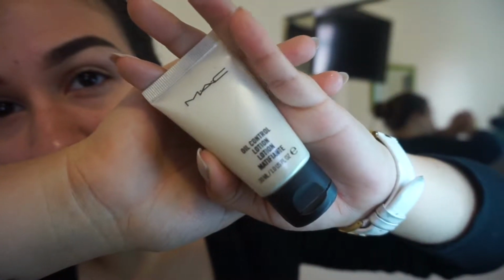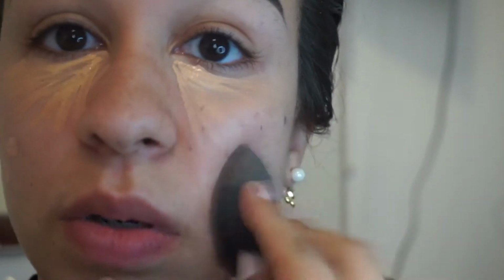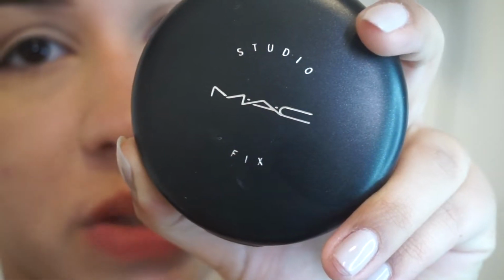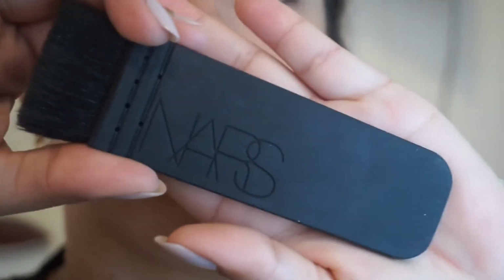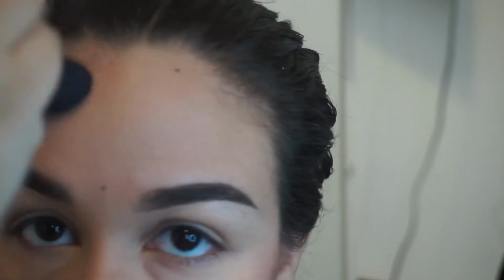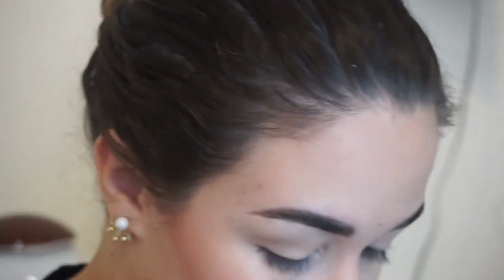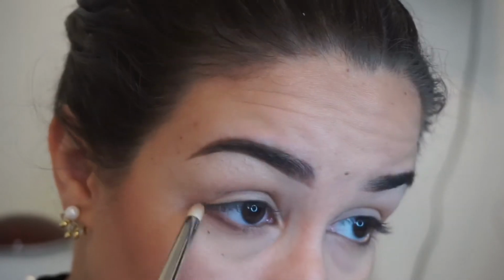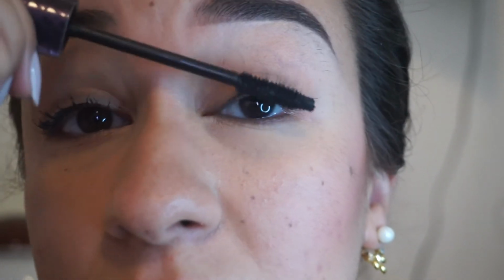Everyday Makeup Routine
Hey everyone !
This is how I do my everyday makeup.  I go for a more simple look for everyday. Whether it's for work, a casual day, or to run quick errands.

Products Used:
 • Mac Oil Control Lotion
 • Tarte CC Undereye Corrector - Light Medium
 • Mac Mineralize Concealer - NW20
 • Mac Fix +
 • Ben Nye Luxury Powder - Cameo
 • Mac Studio Fix Powder - C4
 • Anastasia Contour Palette - Fawn & Java
 • Mac Blush - Pink Swoon
 • Mac Customized Eyeshadow Palette - Blanc Type, Bamboo, Soft Brown, Brown Down
 • Tarte Lights, Camera, Lashes Mascara - Black

Brushes Used:
 • Ebay Tapered Brush (similar to Sigma P86)
 • Black Beauty Blender
 • Ebay Round Brush (similar to Sigma F82)
 • Mac Brush (for bronzing) - 109
 • Nars Ita Brush
 • Mac Brush (for blush) - 168
 • Sigma Large Fluff - E50
 • Sigma Tapered Blending - E40
 • Sigma Blending - E25
 • Mac Flat Definer - 212
 • Mac Pencil Brush - 219

I hope you enjoyed and learned a little something. I will have upcoming  videos relating makeup, hair, skin & nails. Trying to get those up very soon. ❤️